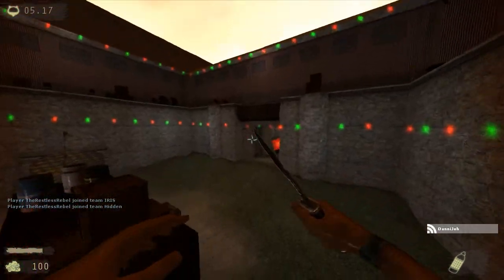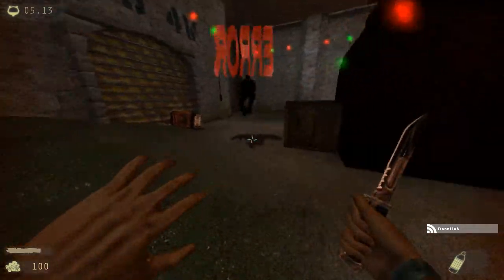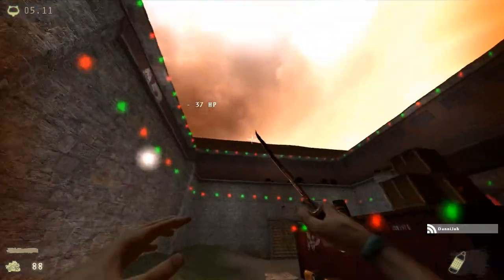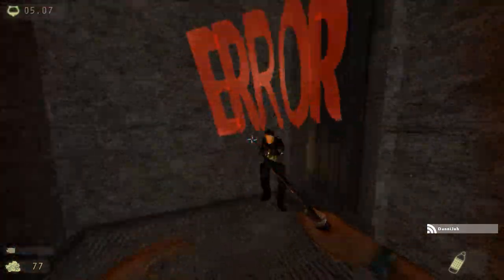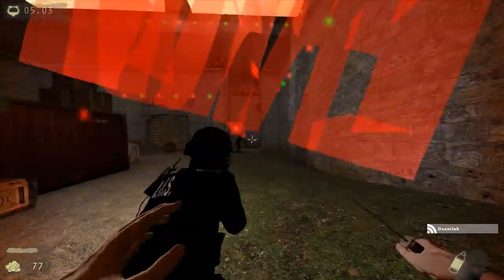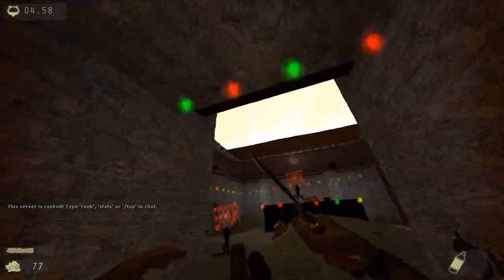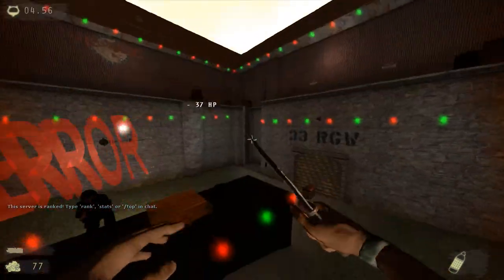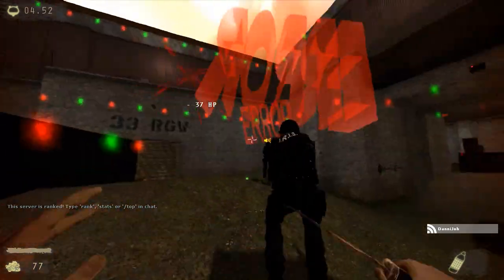The Hidden Source Beta 4B On GT 640 2GB 720P Maxed Out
This is a test of how much FPS i got in The Hidden Source Beta 4B On Maxed Out.
I got about 160-200 FPS (Not Recording) and 100-150 FPS (Recording With Dxtory).

System Specifications
CyberPower PC GUA400
Raidmax Super Viper ATX-321WB Mid Tower Case (Orange And Black)
Geforce GT 640 2GB
1TB Western Digital 7200RPM
8GB Corsair Vengeance 1600MHZ Ram
Asrock 960GM-GS3 FX Motherboard
Windows 8 Professional 64-Bit
500 Watt Power Supply